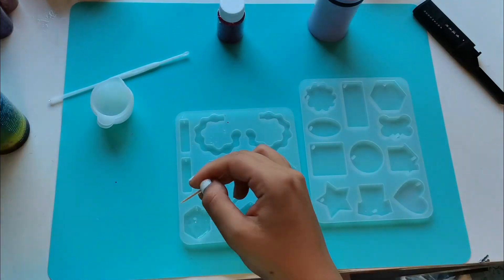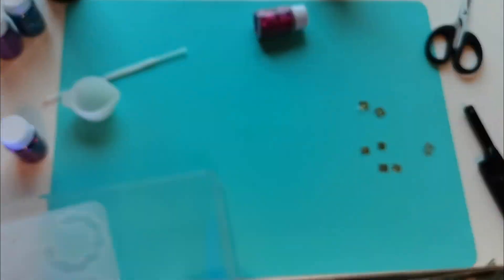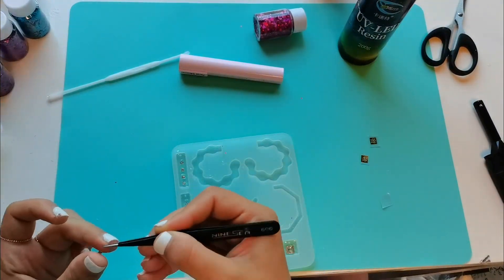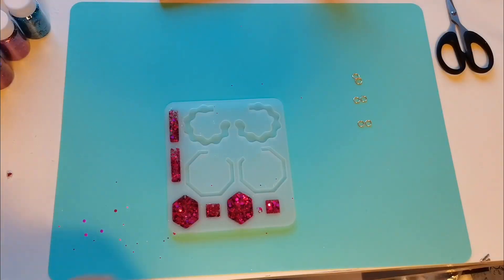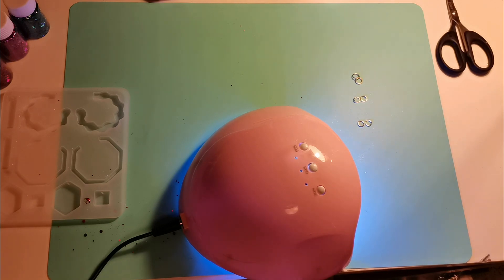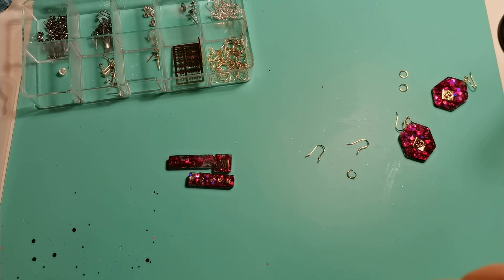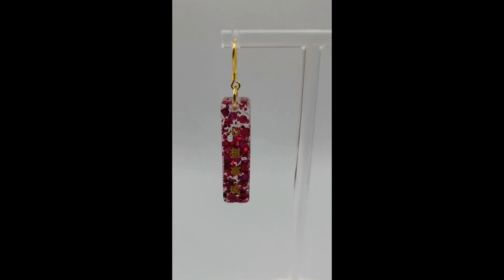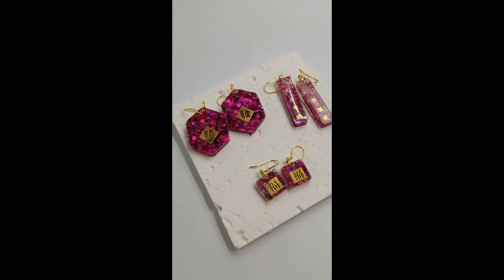MAGENTA GLITTER THIRD EYE CHAKRA MANIFESTATION EARRINGS | UV RESIN | TUTORIAL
Join my WeChat group for first dibs of earrings: 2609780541 with the note "Join YAM Jewellery Group"